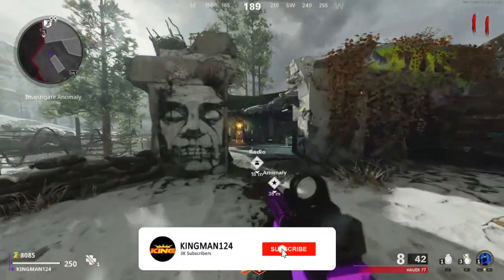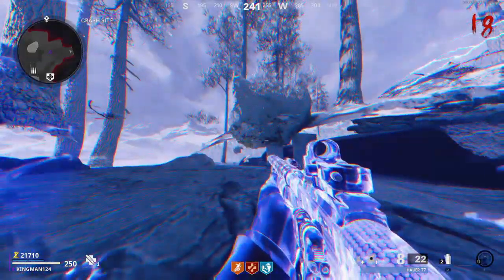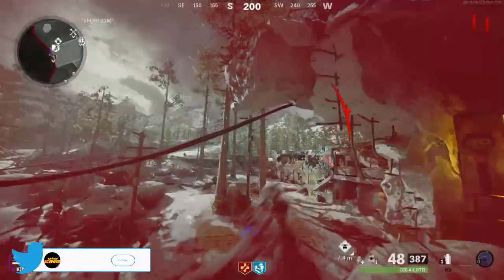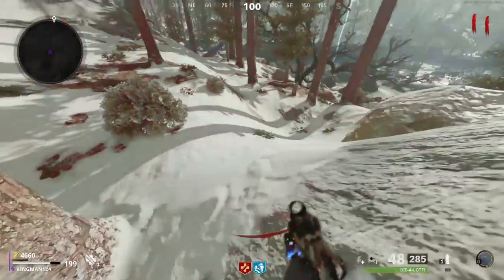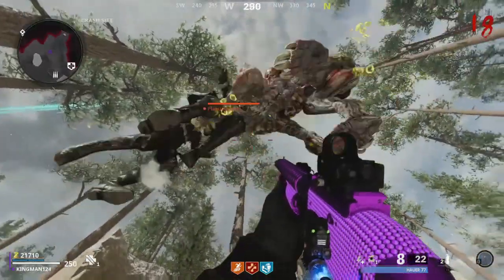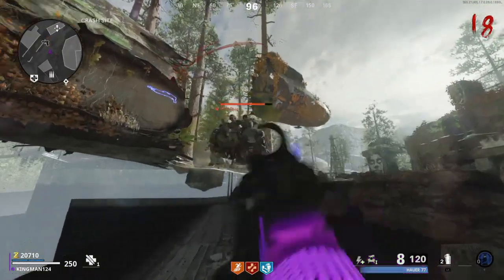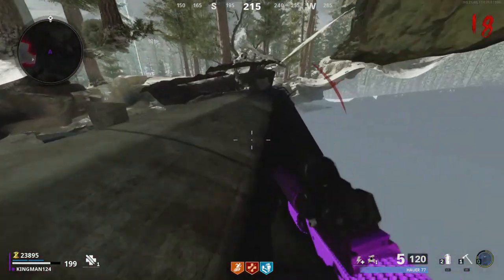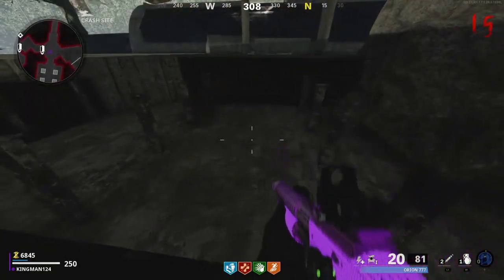DIE MASCHINE Zombies Under Map Glitch Solo Godmode Unlimited Ammo Crafting Table (COLD WAR)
Method Founders Under Map:
-Boomerrangg
Fully Out Of Map Extension:
-not sure who is founder?
Out of Map Founder:
-PHDGlitcher
FRIENDS:
-Mr Lednor
-Shadow_Flame279
-Maxim=£40.88
-TAZX=£20
-knightHawk=£20
Chris Wells=£15
-C0RSICRACK=£8
-MurderThatBooty=£5